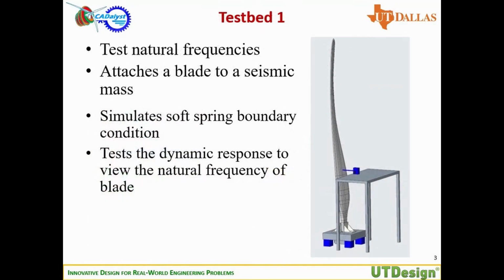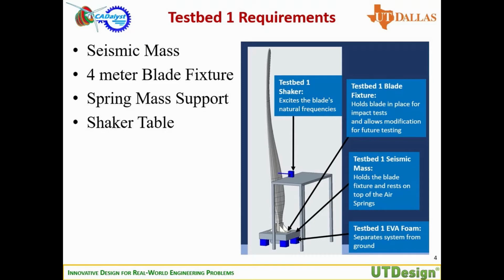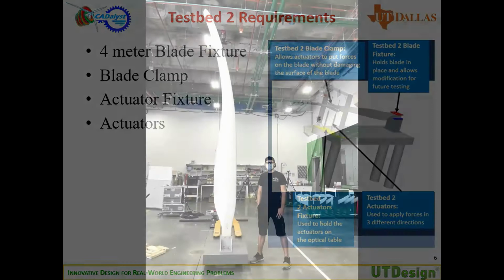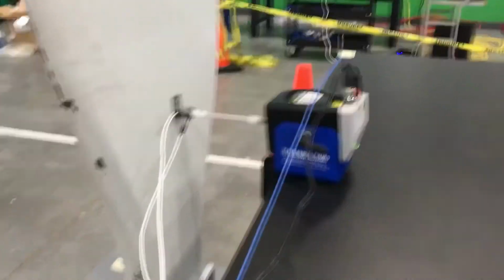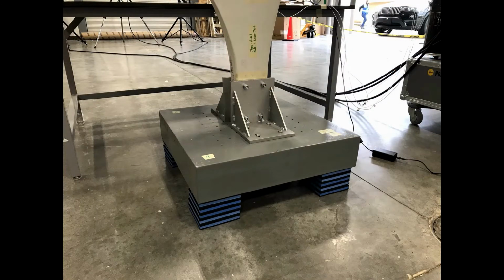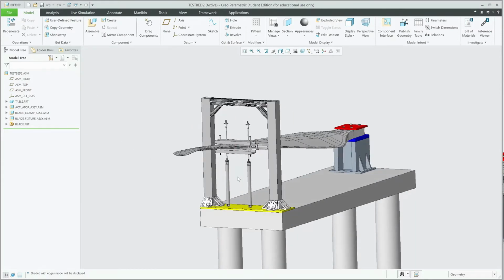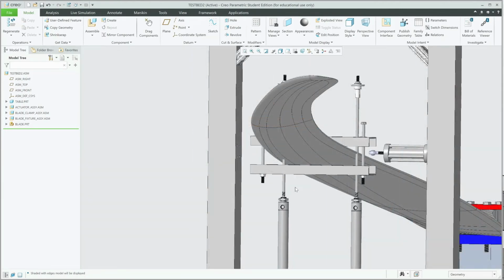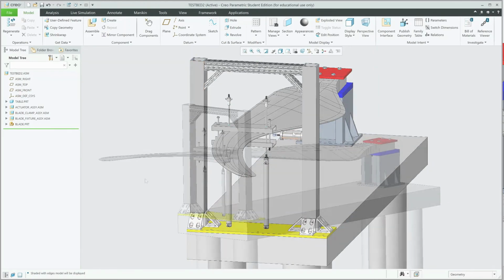UTDesign Expo Presentation Team 1115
Our team at The University of Texas at Dallas was assigned the task of designing Testbeds for Wind Turbine Blades.